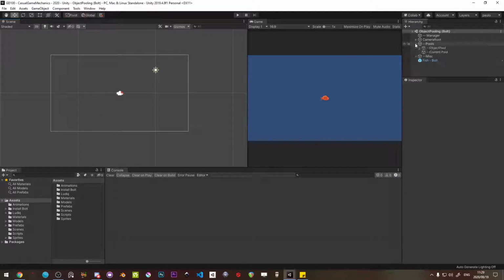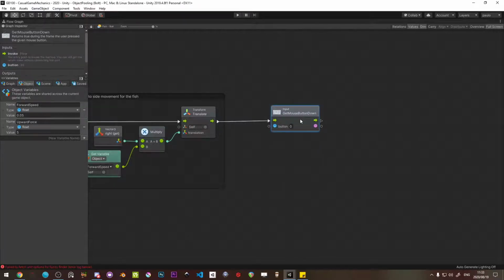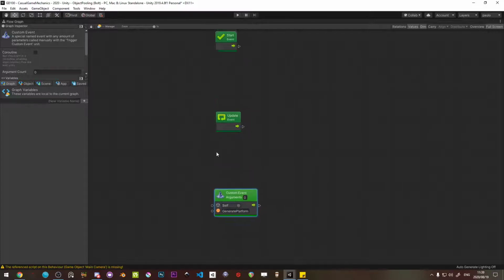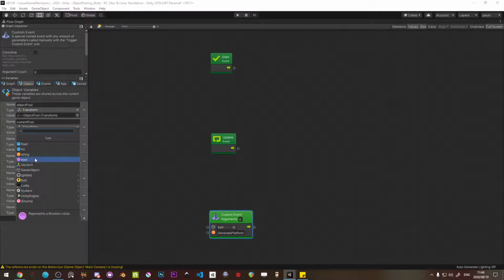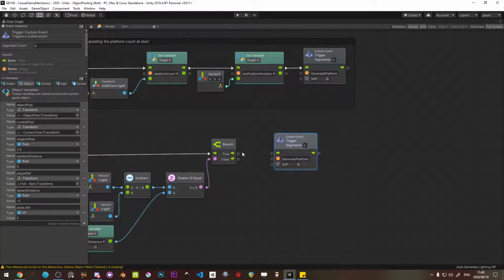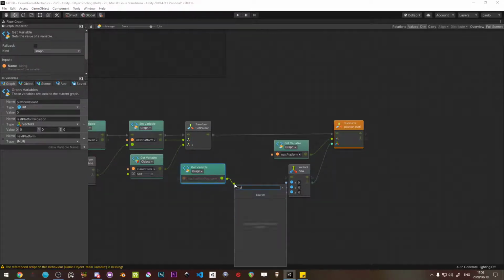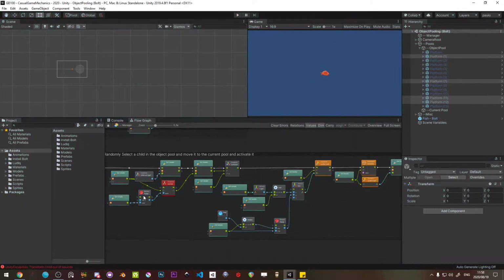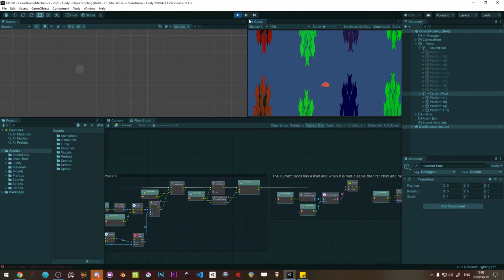Level Generation Using Object Pooling - Bolt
In this video, we cover a simple flappy bird style level generation.